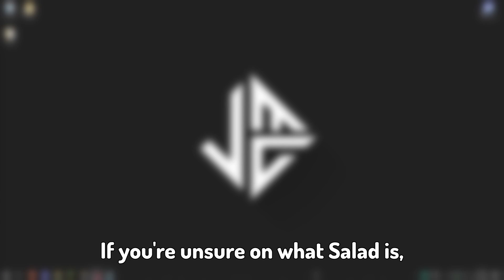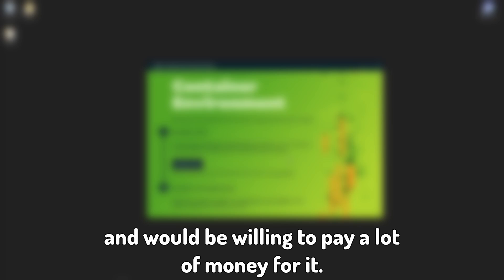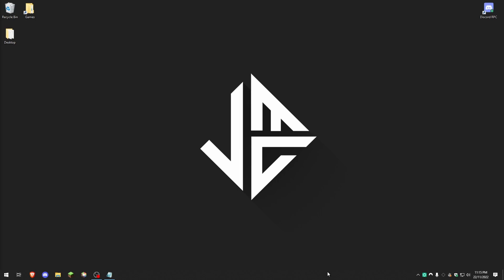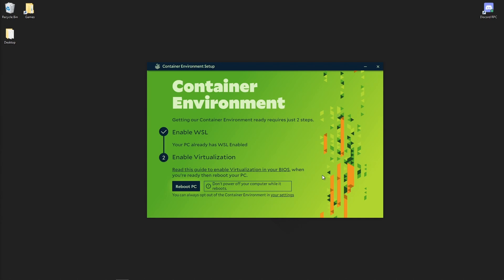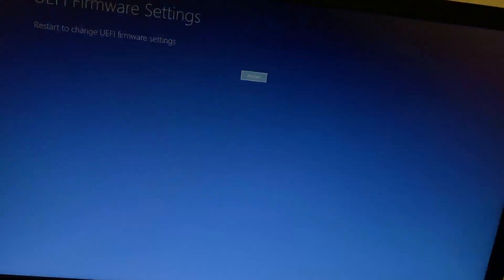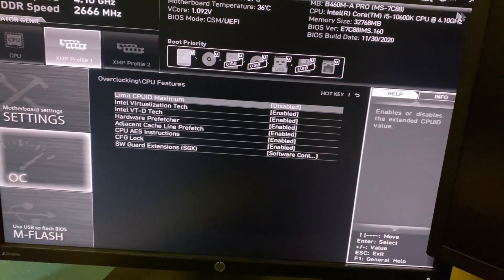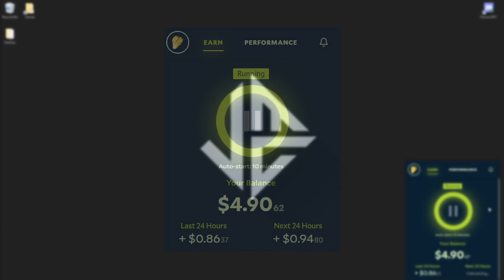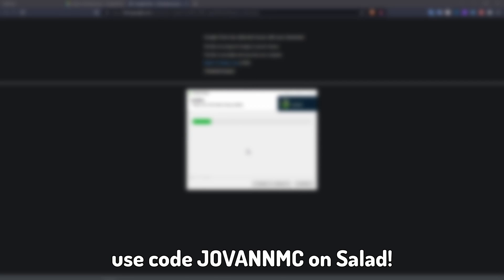(OLD) Earn up to 1$-day easily! - salad.com Container Workloads (READ PINS)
This video is extremely outdated!! Read the pinned comment for updated info!!

Make sure to use code JOVANNMC on salad.com to get a x2 earning bonus until you reach 4 dollars!

0:00 - Intro
0:12 - What are container workloads?
0:42 - Container workload setup
1:51 - BIOS setup (MSI motherboards)
3:07 - Showcase (containers)
3:43

Description:
In this video, I show you how to earn free money with your idle Gaming PC with Salad's new beta - container workloads! Salad.com is a program that allows you to utilize your PC through various means, like cryptocurrency mining, sharing your internet bandwidth, and in the future, renting out your PC to real companies!
There are many rewards you can redeem on the Salad storefront, from Amazon Gift Cards, Discord Nitro, Roblox Robux, to even PayPal and Visa Prepaid Cards!
There's so much more, so why not check out salad.com and use code JOVANNMC to get a x2 earning bonus until you reach 4 dollars?
No, this video isn't sponsored in any way, I simply enjoy the Salad app and the Discord Community.